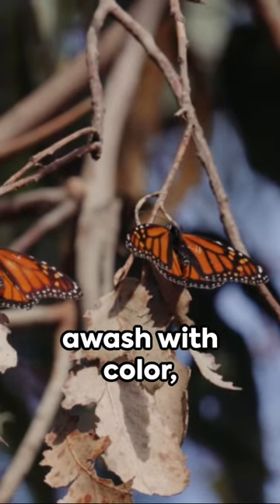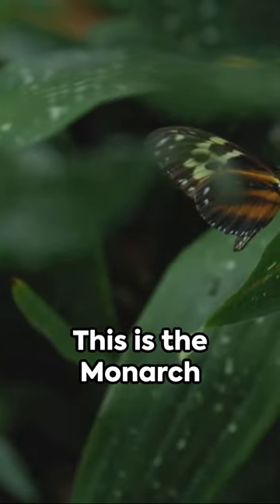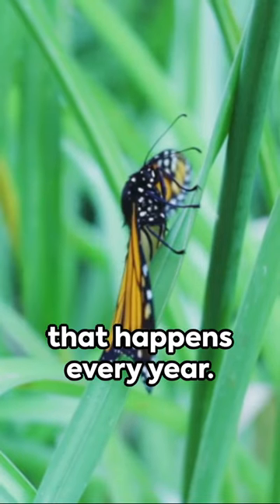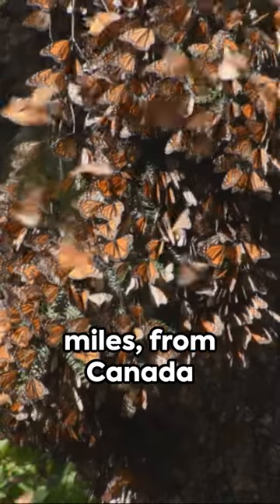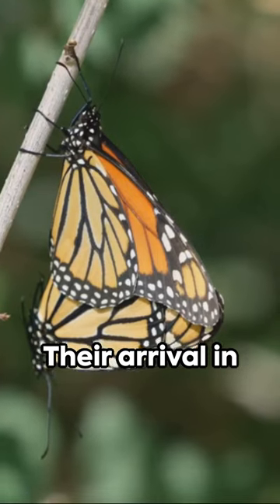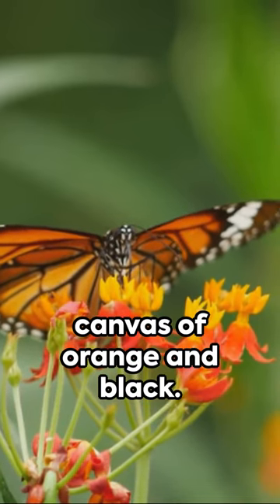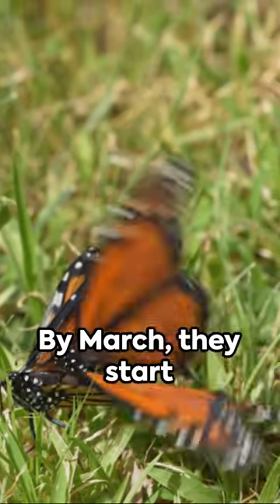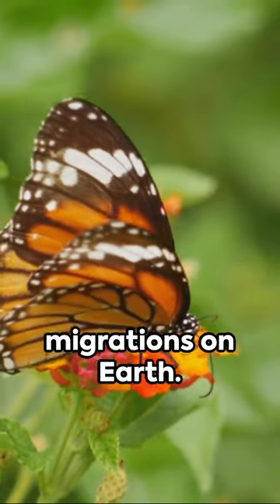Monarch Butterfly Biosphere Reserve A Majestic Migration Marvel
The Monarch Butterfly Biosphere Reserve, often referred to as the Monarch Butterfly Forest, is a natural sanctuary located in the Trans-Mexican Volcanic Belt. This UNESCO World Heritage Site is renowned for hosting millions of monarch butterflies that migrate from Canada and the United States to central Mexico every year.

The reserve primarily consists of oyamel fir forests, providing a critical habitat for the overwintering monarch butterflies. The butterflies cluster in dense colonies on the fir trees, creating a breathtaking spectacle with their vibrant orange and black wings.

The migration of monarch butterflies to this particular forest is an extraordinary natural phenomenon, with the insects covering thousands of miles to escape the harsh winter temperatures. The sight of these delicate creatures in such massive numbers is not only a visual marvel but also a testament to the marvels of the natural world and the importance of conservation efforts.

Visitors to the Monarch Butterfly Biosphere Reserve can witness this awe-inspiring display during the winter months, offering a unique and memorable experience that highlights the delicate balance of nature.